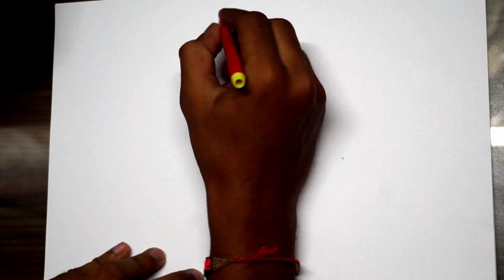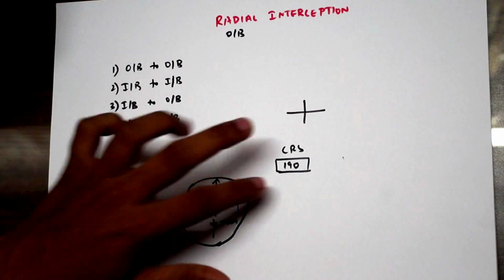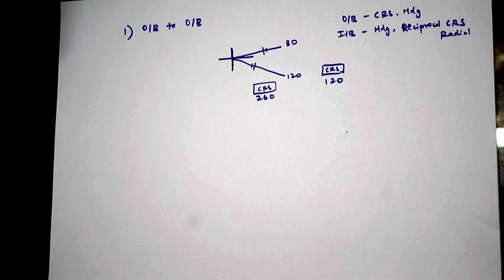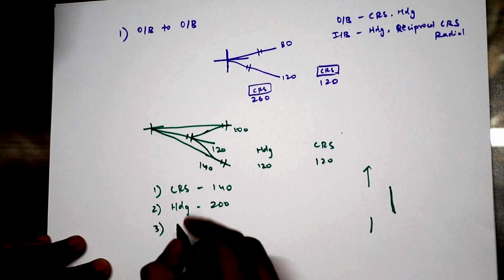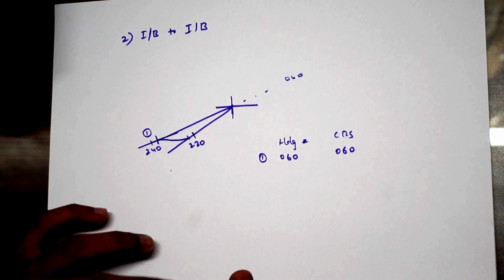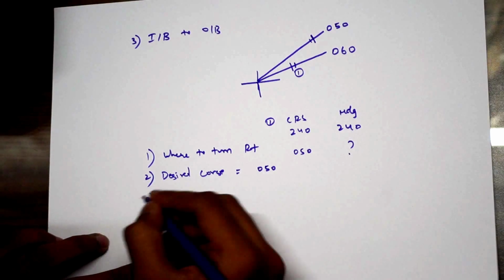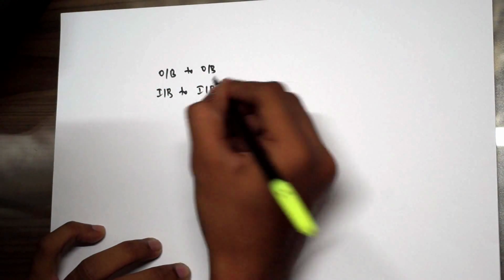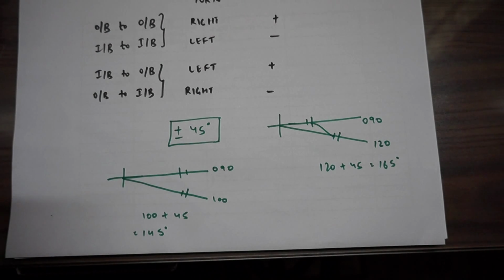Instrument Flying - 2 (Radial Interception)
This video explains radial interception and is the second video in the series of instrument flying videos.

***NOTE*** - There is a mistake on the O/B to O/B segment. Instead of subtracting from 100, I used 140. So the heading to fly will be 040 instead of 080.

Didn't plan to record the whole video again so yeah. Thanks.